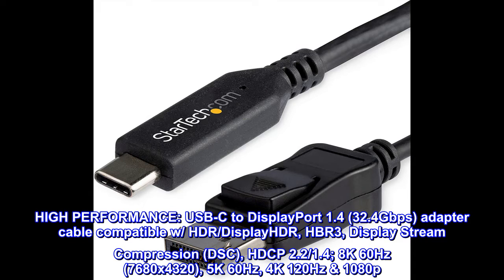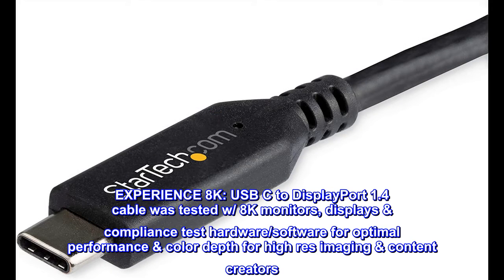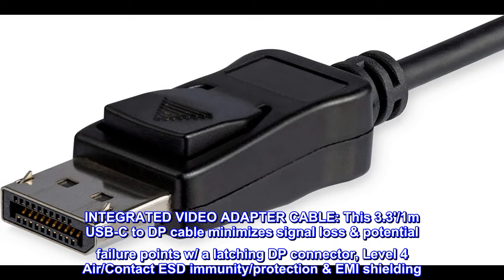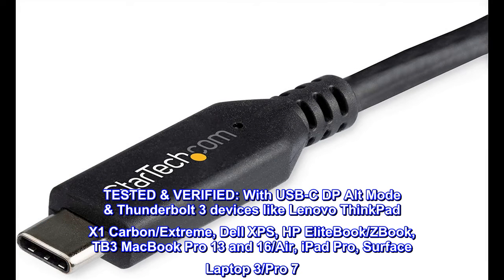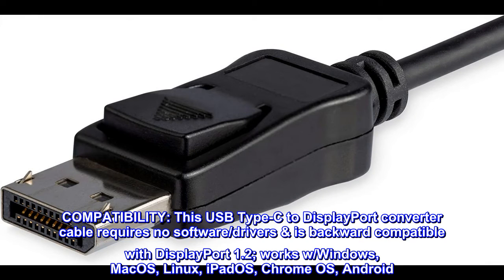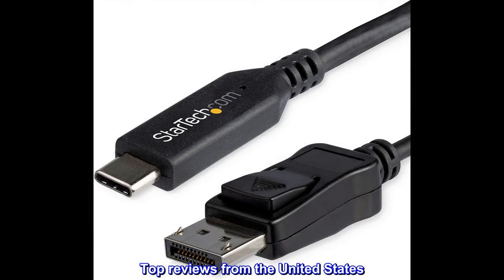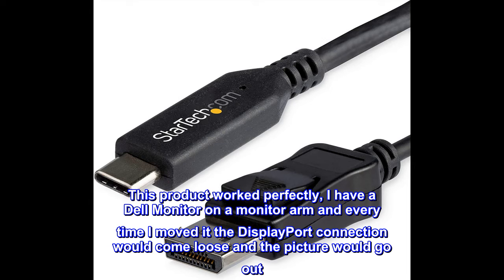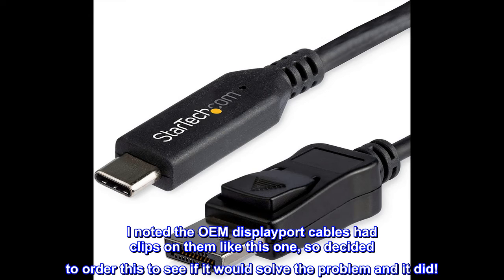StarTech.com 3.3ft/1m USB C to DisplayPort 1.4 Cable - 8K/5K/4K USB Type-C to DP 1.4 Alt Mode Video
HIGH PERFORMANCE: USB-C to DisplayPort 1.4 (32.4Gbps) adapter cable compatible w/ HDR/DisplayHDR, HBR3, Display Stream Compression (DSC), HDCP 2.2/1.4; 8K 60Hz (7680x4320), 5K 60Hz, 4K 120Hz & 1080p
EXPERIENCE 8K: USB C to DisplayPort 1.4 cable was tested w/ 8K monitors, displays & compliance test hardware/software for optimal performance & color depth for high res imaging & content creators
INTEGRATED VIDEO ADAPTER CABLE: This 3.3'/1m USB-C to DP cable minimizes signal loss & potential failure points w/ a latching DP connector, Level 4 Air/Contact ESD immunity/protection & EMI shielding
TESTED & VERIFIED: With USB-C DP Alt Mode & Thunderbolt 3 devices like Lenovo ThinkPad X1 Carbon/Extreme, Dell XPS, HP EliteBook/ZBook, TB3 MacBook Pro 13 and 16/Air, iPad Pro, Surface Laptop 3/Pro 7
COMPATIBILITY: This USB Type-C to DisplayPort converter cable requires no software/drivers & is backward compatible with DisplayPort 1.2; works w/Windows, MacOS, Linux, iPadOS, Chrome OS, Android
Works well and has a Clip!
This product worked perfectly, I have a Dell Monitor on a monitor arm and every time I moved it the DisplayPort connection would come loose and the picture would go out. I noted the OEM displayport cables had clips on them like this one, so decided to order this to see if it would solve the problem and it did!